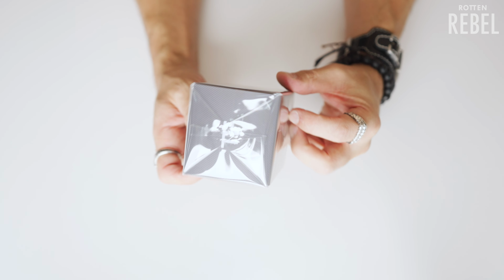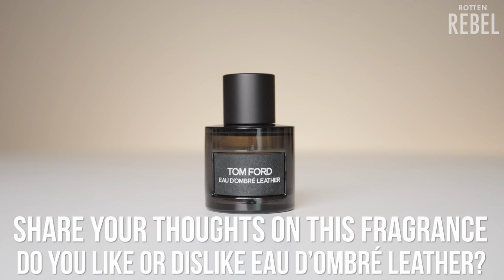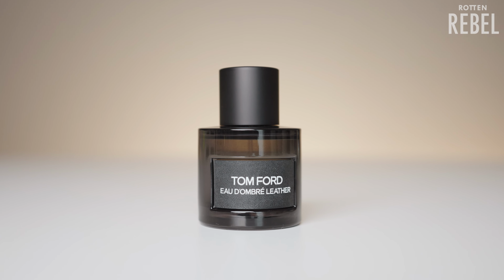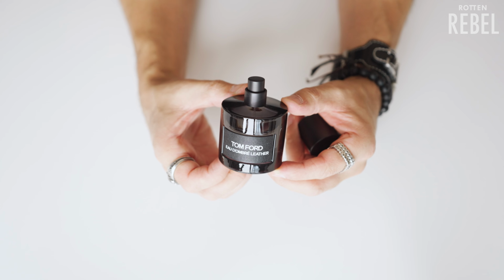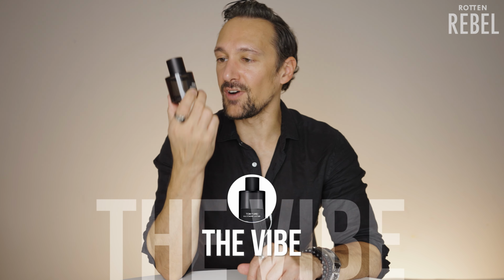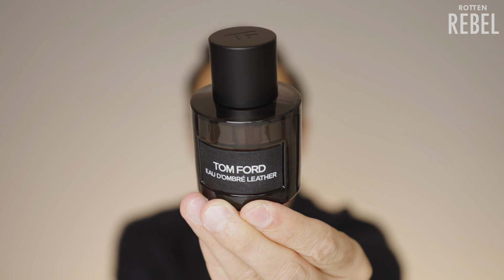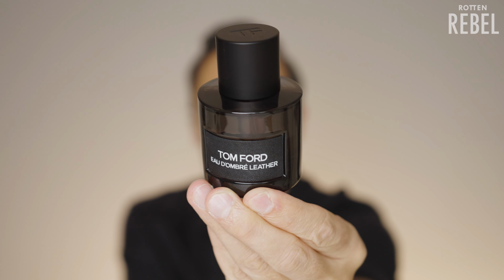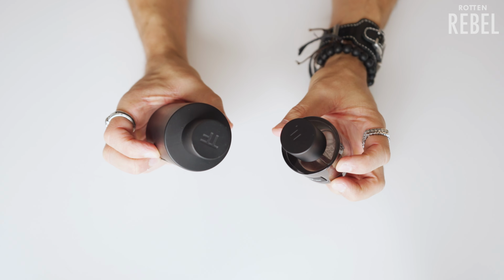Tom Ford Eau d'Ombré Leather First Impressions! New 2024 Tom Ford Fragrance for men.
Tom Ford Eau d'Ombré Leather First Impressions! What does Eau d'Ombré Leather smell like and what are my initial thoughts on how to use it, it's performance and more!

Tom Ford Eau d'Ombré Leather is a NEW 2024 men's fragrance release and it's the latest flanker in the "Ombre Leather" line of men's fragrances and it's a vanilla and leather scent that's spicy and a bit sweet.

The Most Witty, Fun or Interesting Comment gets pinned! 🔥

♦ LIKE this video if you want more videos on best fragrances from me! 😊

- Rotten Rebel

0:00 Tom Ford Eau d'Ombré Leather
0:22 Eau d'Ombré Leather Notes
0:32 Eau d'Ombré Leather
1:18 What Does Eau d'Ombré Leather Smell Like?
5:58 The Vibe
6:19 Performance
6:58 Usage Seasons
7:14 Usage Occasions
7:48 Who is this fragrance for?
8:41 Price
8:48 Final Thoughts